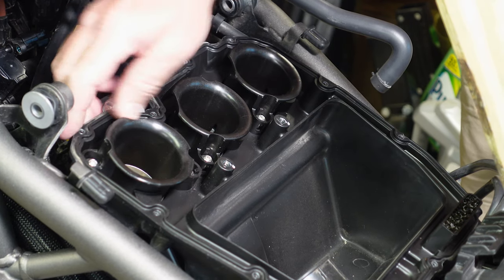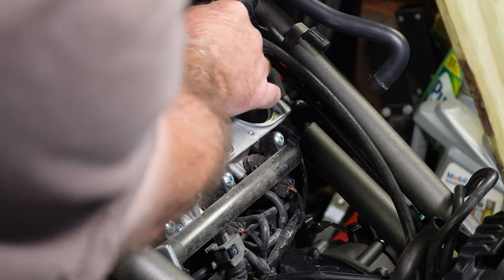Throttle Body Synchronization on the 2019 Triumph Tiger 800 in my best shirt.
In this video I do a walk through on Synchronizing the Throttle Bodies on the 2019 Triumph Tiger 800 using the TuneECU software application.

Need to know how to remove your fairings and raise you tank... check it out